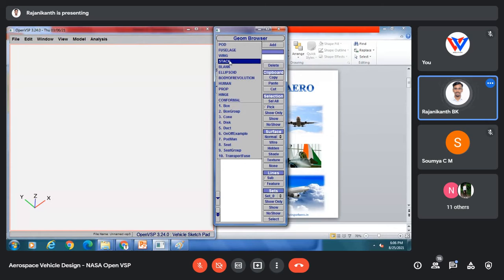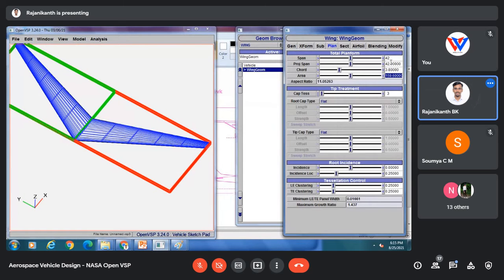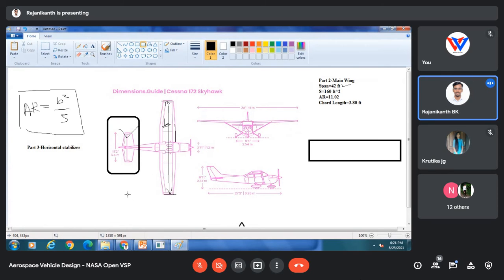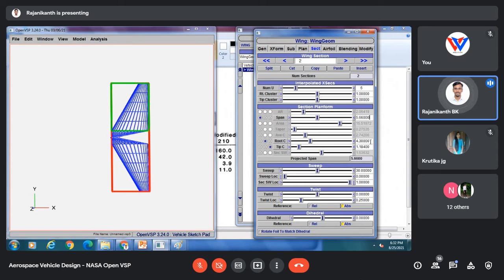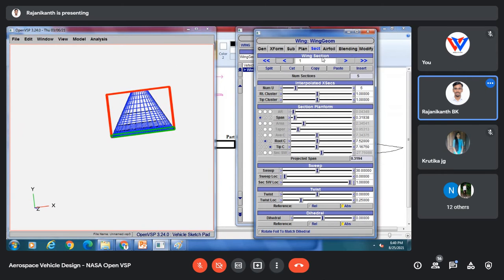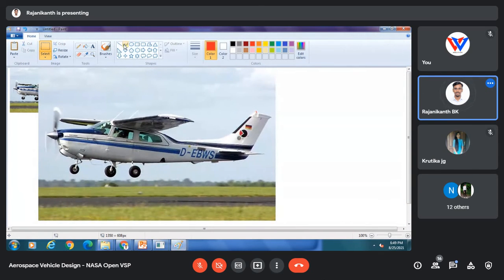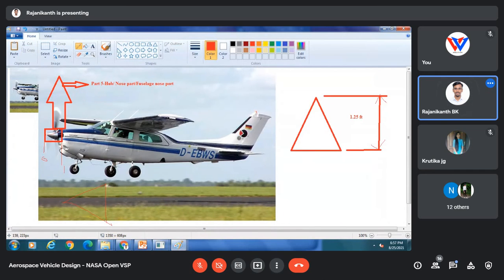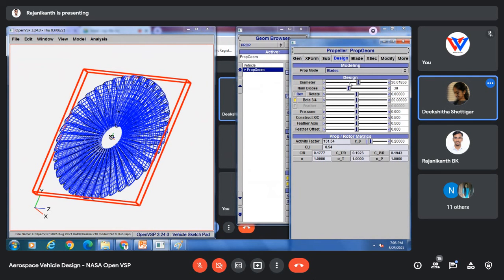Cessna Model Design Class 1 | NASA Open VSP | Session 10